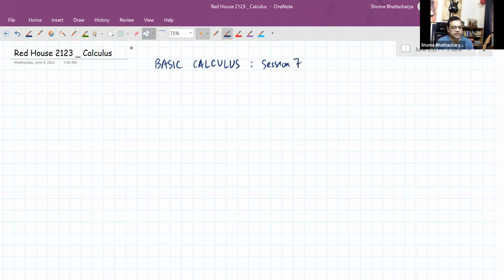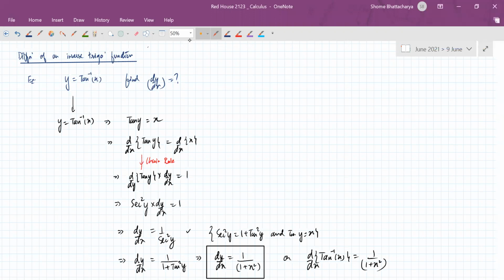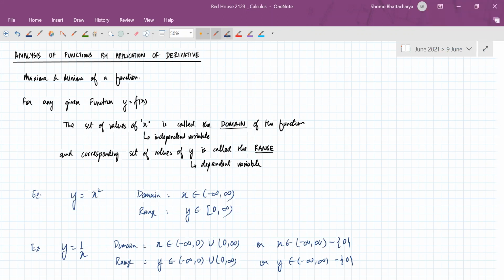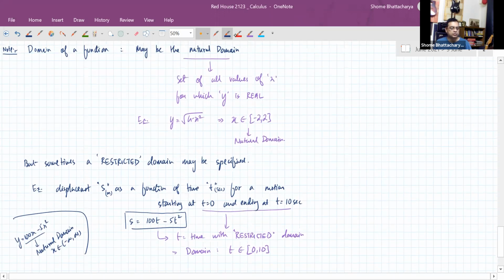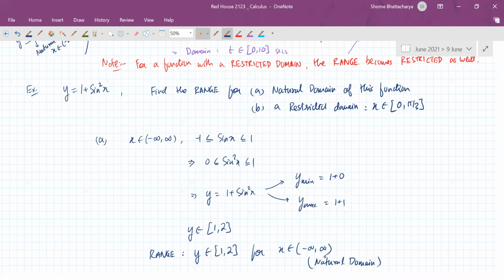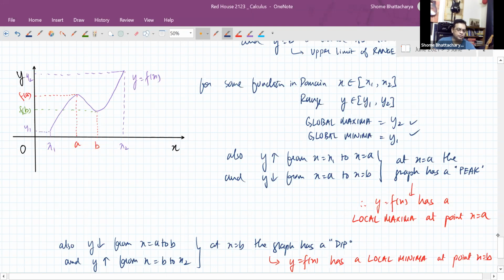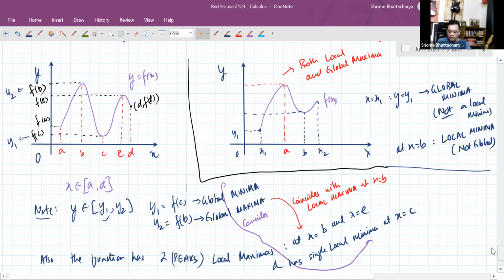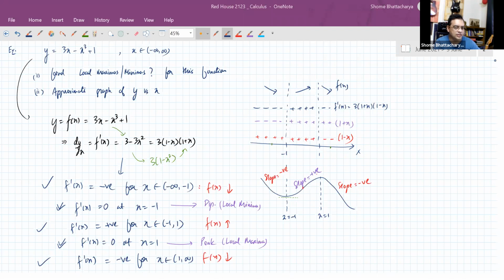Calculus 7,11th,Red House(21-23),Date-09-06-2021,By-Shome Bhattacharya